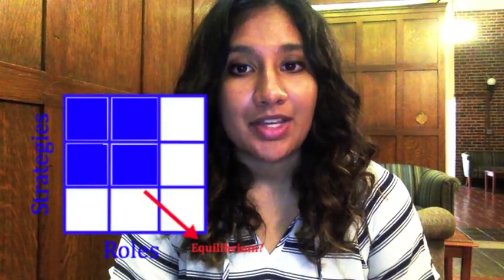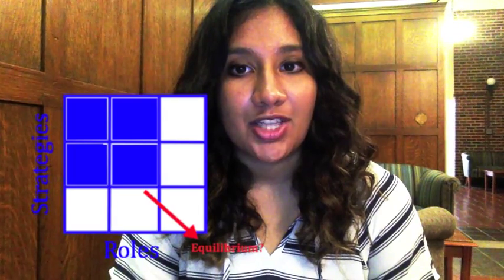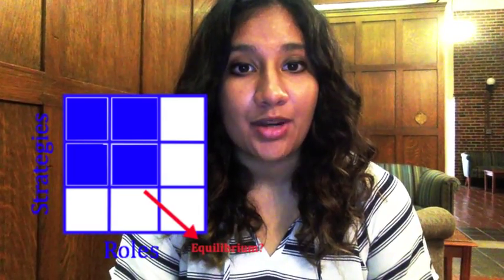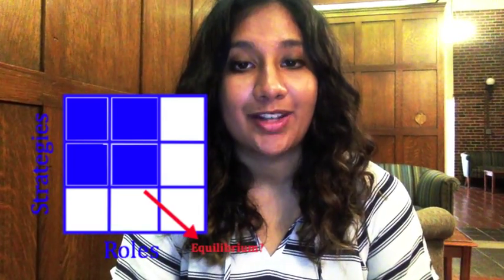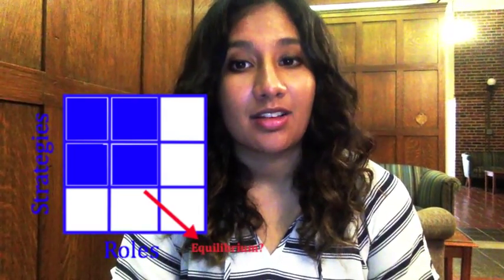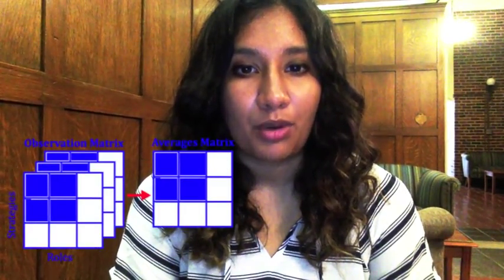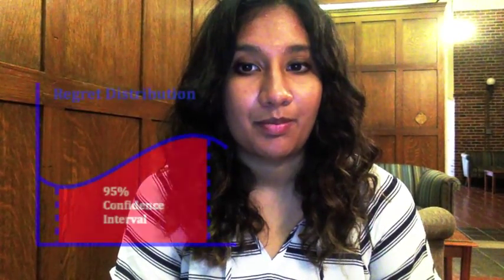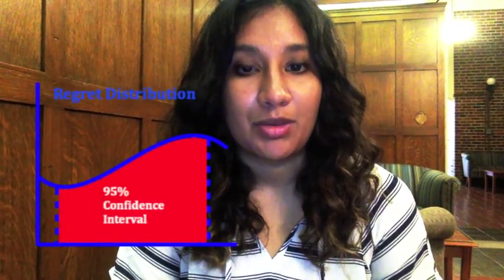SURE 2015: Computational Strategic Reasoning